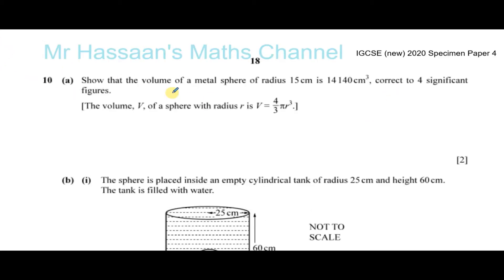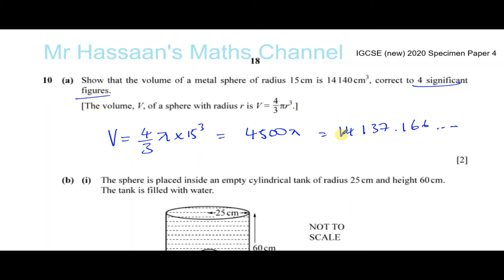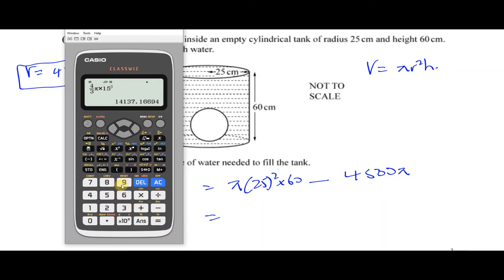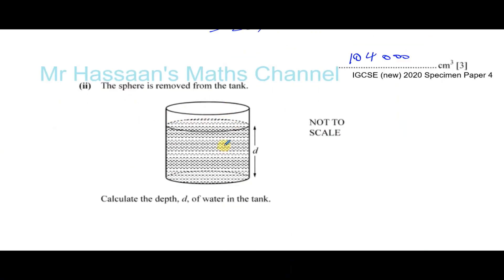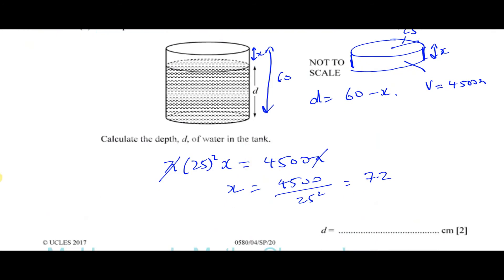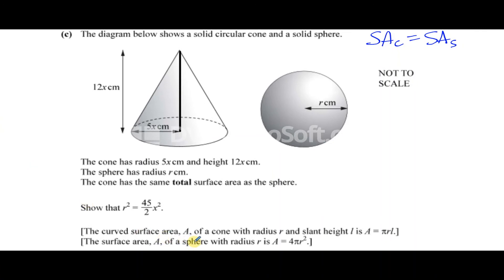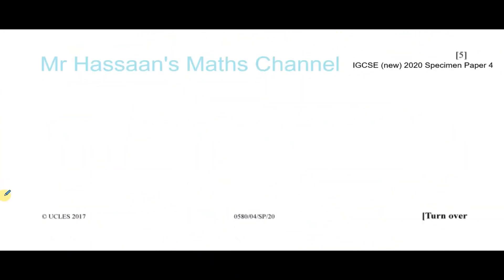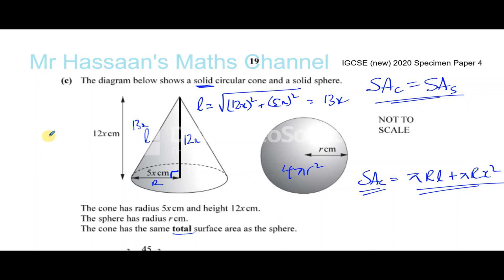0580/04/SP/20 (IGCSE) 2020 Specimen Paper 4 Q10 Mensuration: Volume & Surface Area